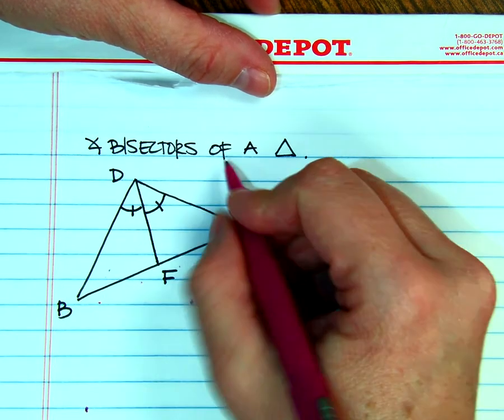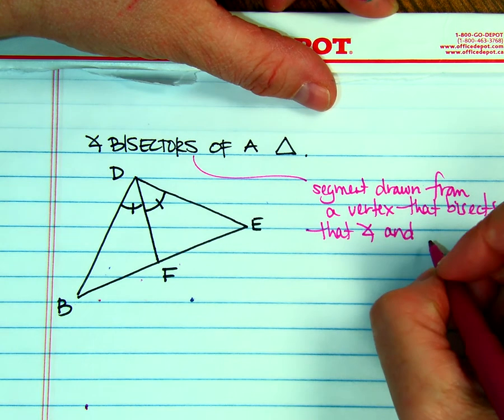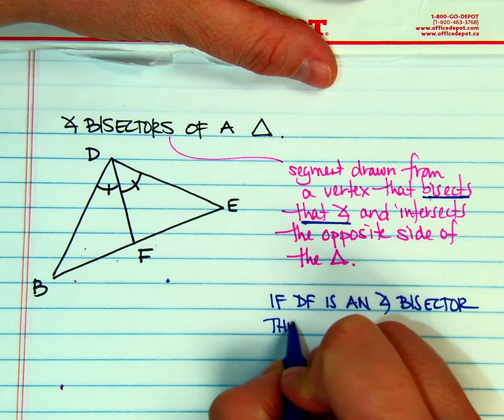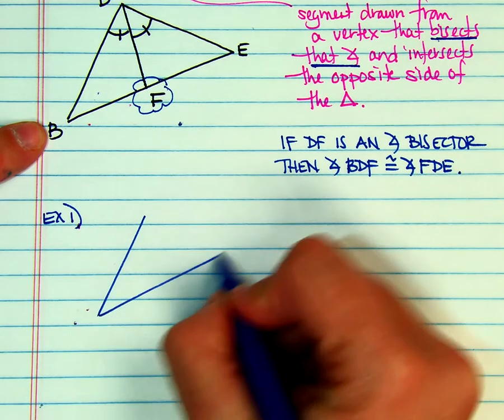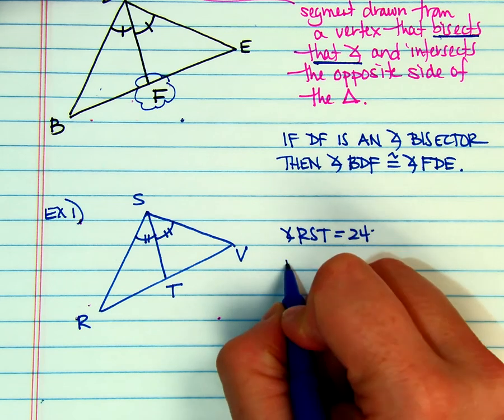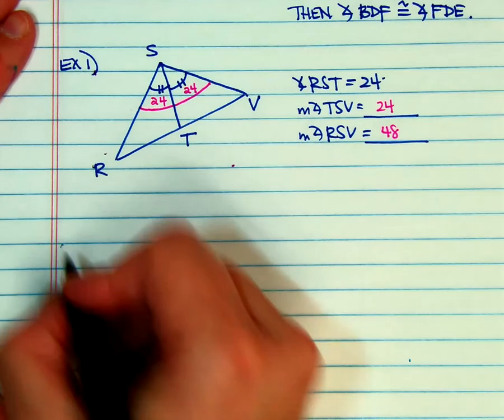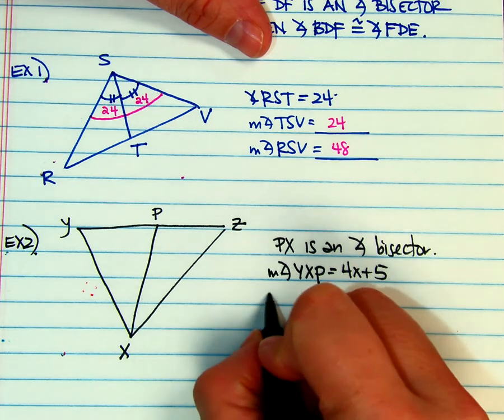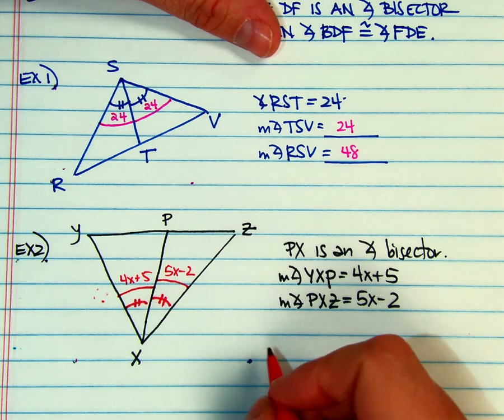Angle Bisectors of a Triangle